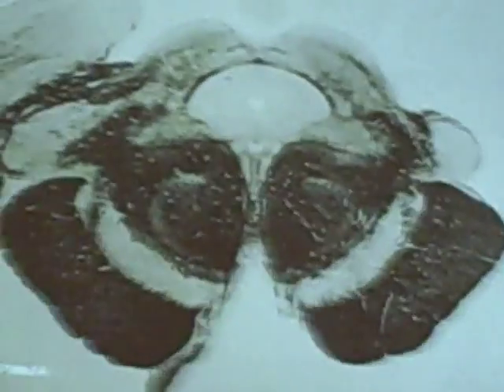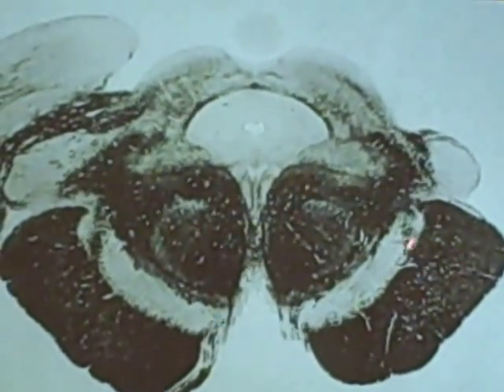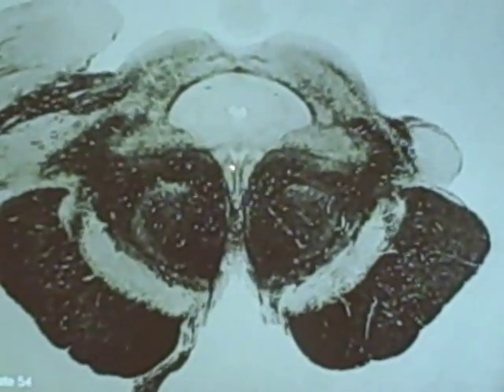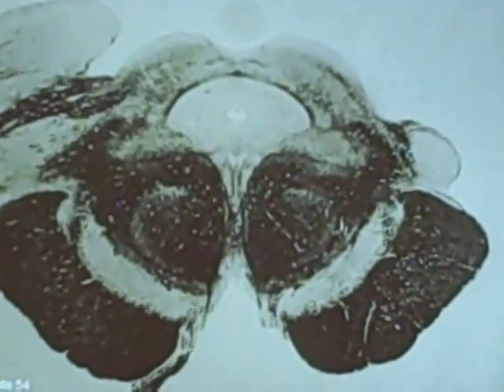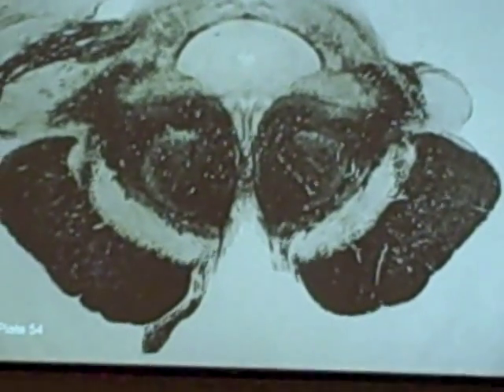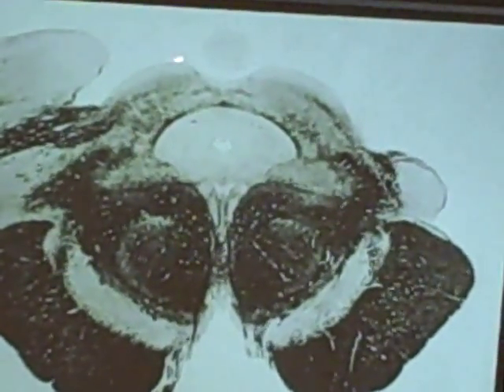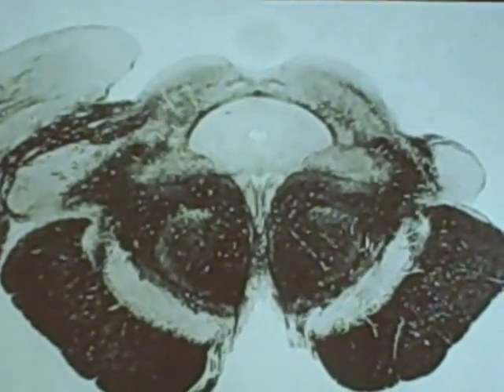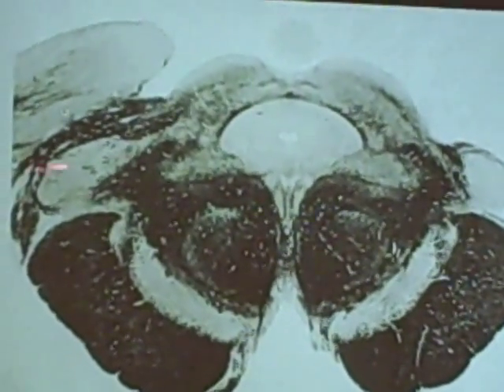Midbrain (Level of Superior Colliculus)